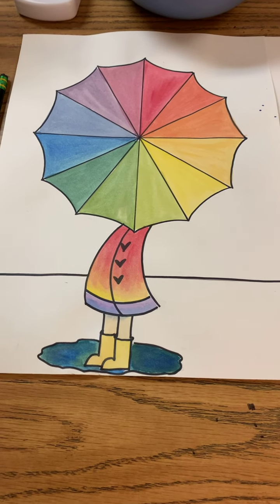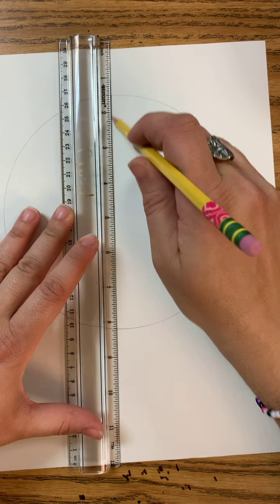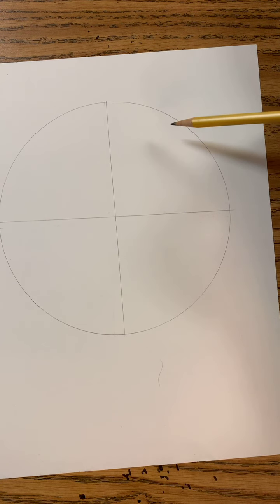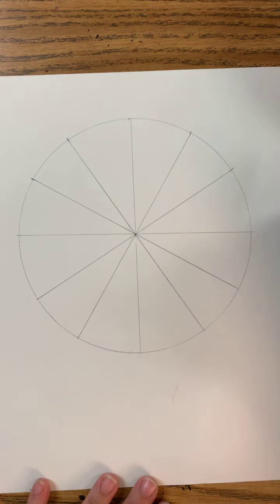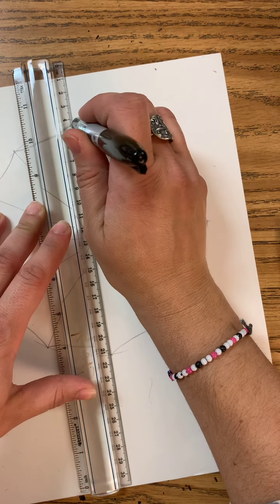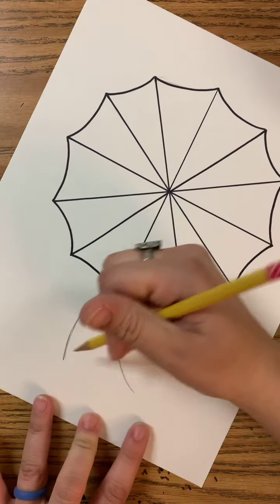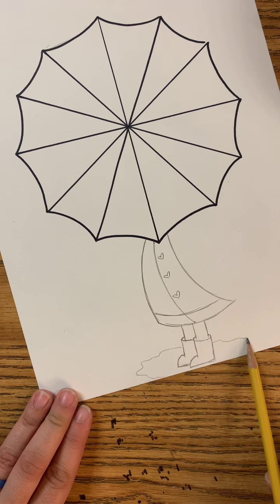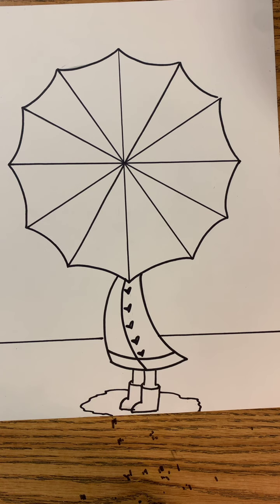Part 1 color wheel